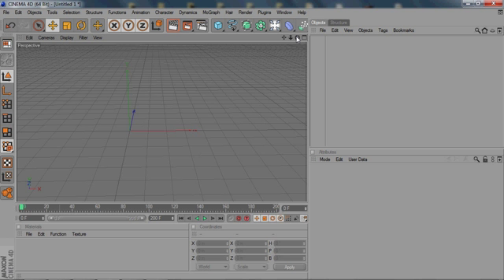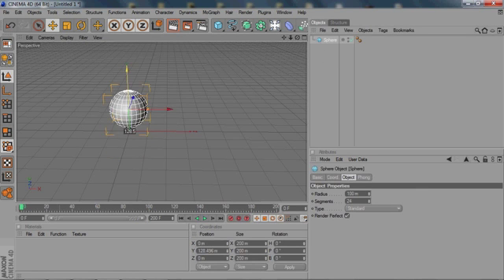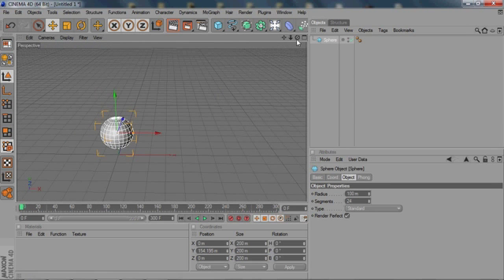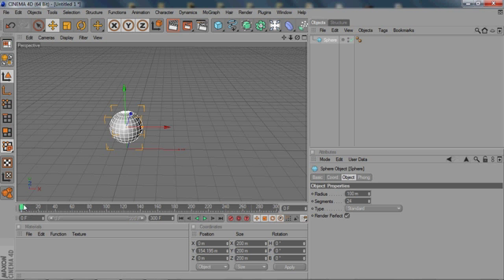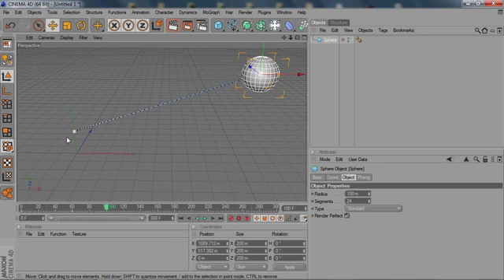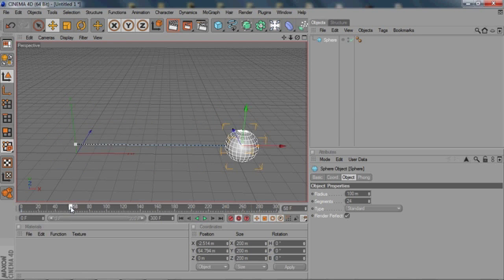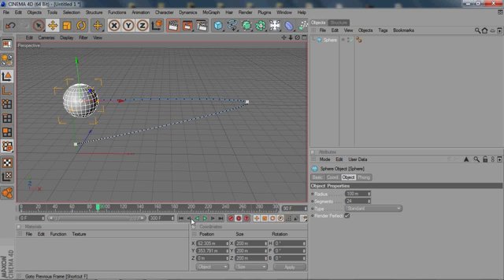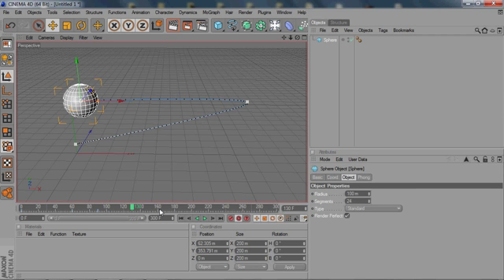Cinema 4D Tutorial Basic Keyframing